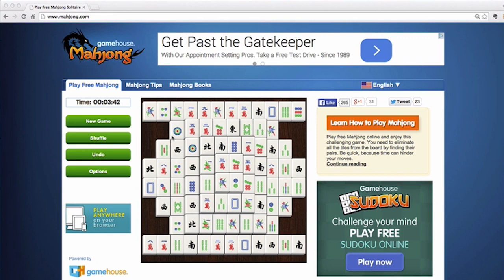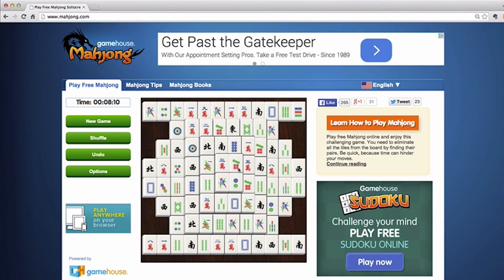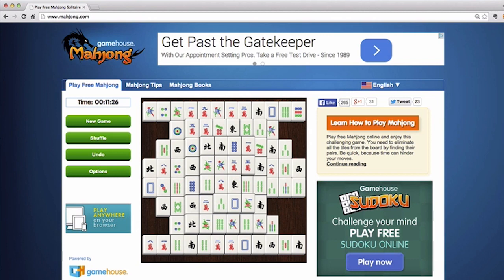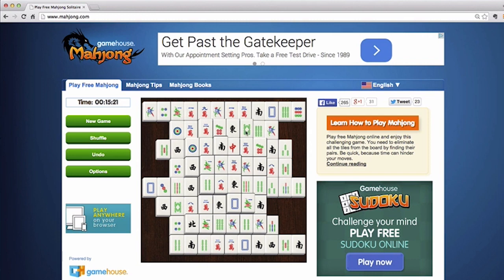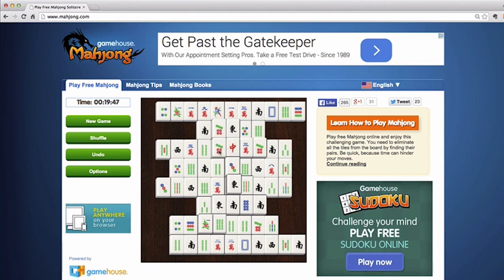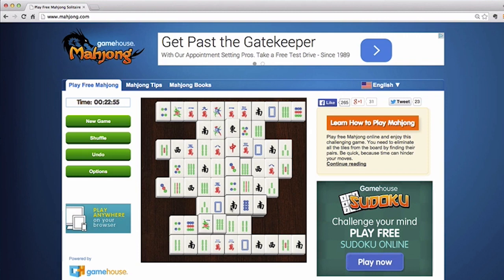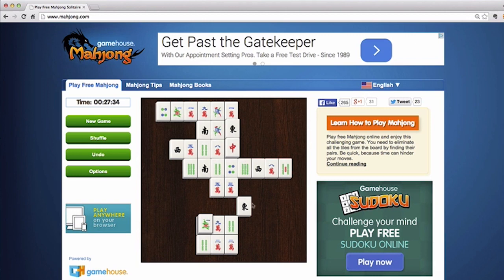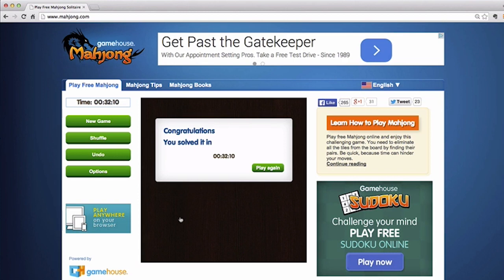Mahjong tips how to get a fast start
When playing Mahjong solitaire, getting a fast start is the name of the game! In this video, we share some Mahjong tips for improving your time, while avoiding common mistakes. Ready to play mahjong for free online?